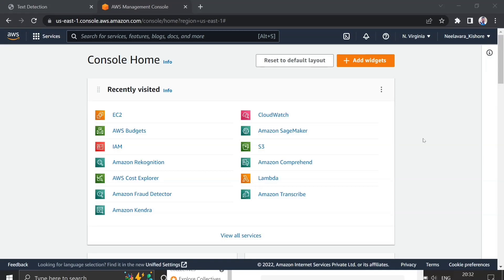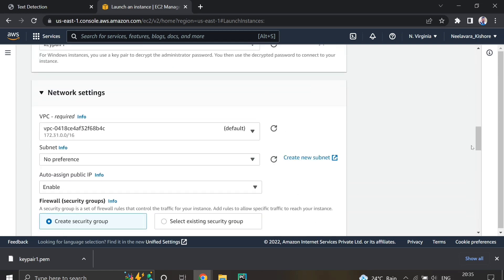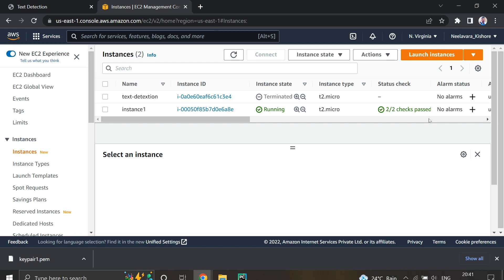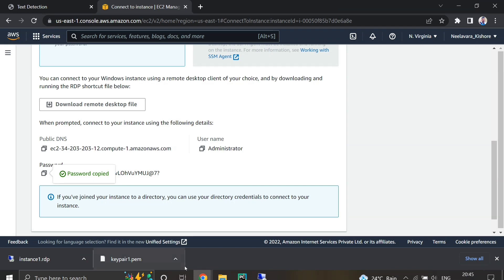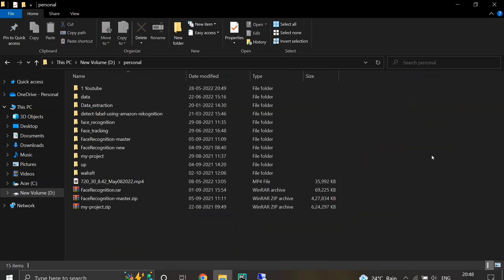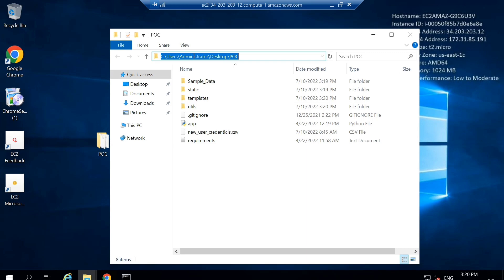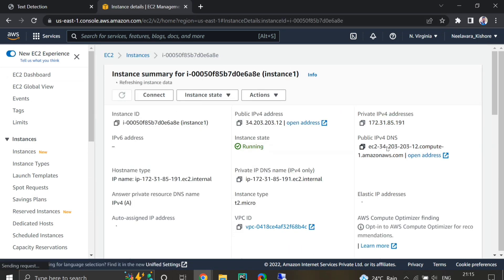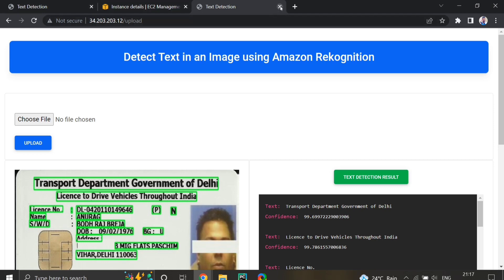How to Deploy Flask Application's using AWS ec2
Hi All,

Topics Covered-
1 how to deploy flask application's using AWS ec2 instances.
2 how to deploy flask application's using AWS ec2 instances using windows server 2019

If any help required to deploy your flask or django application  contact below number